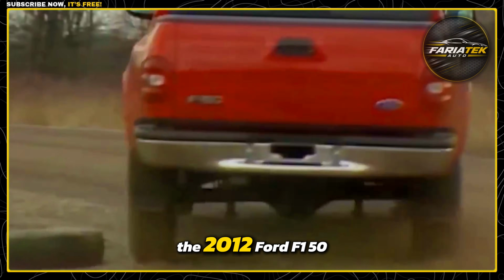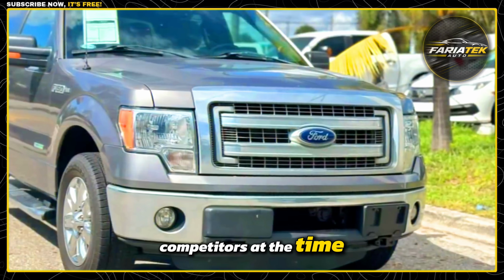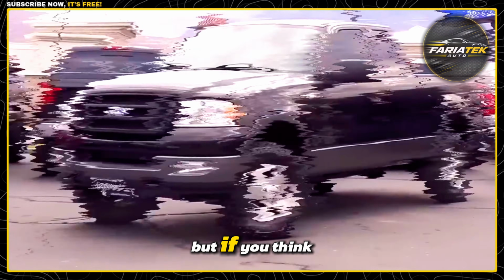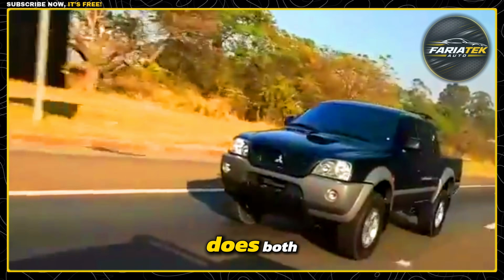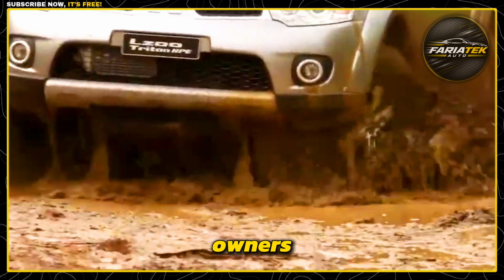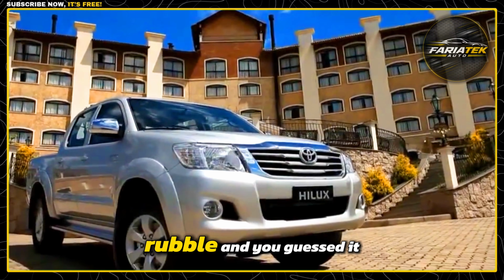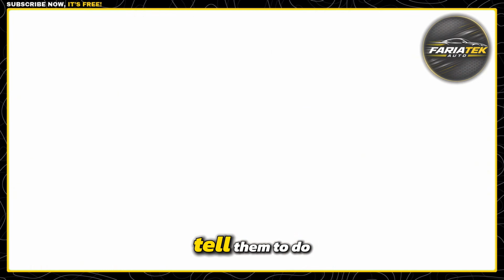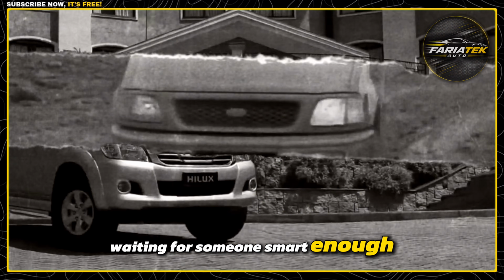3 UNKILLABLE Trucks ROTTING on Dealer Lots (That Retirees Are Quietly Snatching Up For Under $6k)🔥🚗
Right now, perfectly good, bulletproof pickups are just ROTTING on backlots because the mainstream crowd only wants shiny, overpriced $80k trucks. But smart retirees and savvy mechanics are quietly snatching them up for under $6k! In this video, we expose the 3 "Unkillable" Trucks Dealerships Can't Sell! Stop taking on massive auto loans and discover these absolute lifetime workhorses. 🛠️💰

We reveal the ultimate budget-friendly titans:
🔥 Toyota Hilux (2010) - The undisputed king of immortality. You simply cannot kill it, and finding one cheap is the ultimate goldmine!
🔥 Ford F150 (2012) - The legendary American survivor. Incredible towing, dirt-cheap parts, and engines that absolutely refuse to quit.
🔥 Mitsubishi L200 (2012) - The forgotten global warrior. Extremely tough, amazing 4x4 capability, and totally ignored by the average buyer.

You don't need to drain your retirement savings to get a reliable truck. These heavy-duty legends will easily outlast most brand-new vehicles! Which of these unkillable pickups would YOU rescue from a dealer lot? 👇